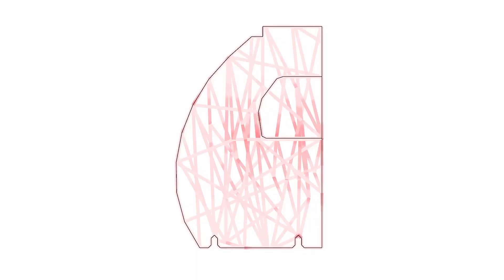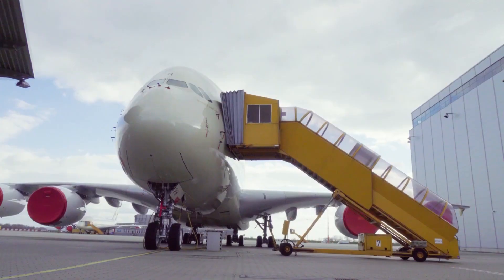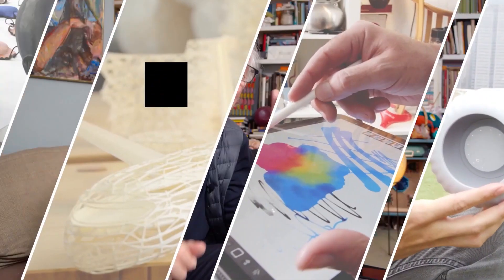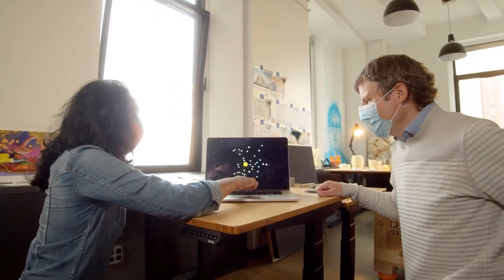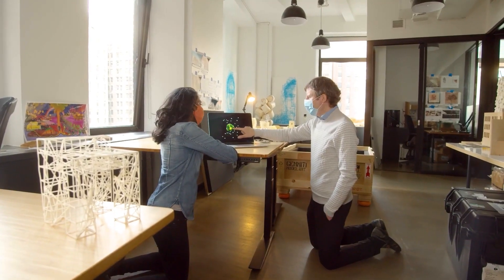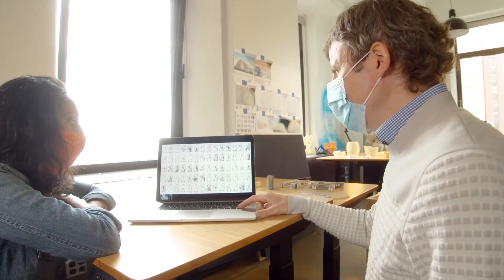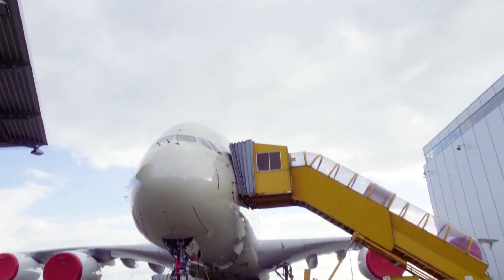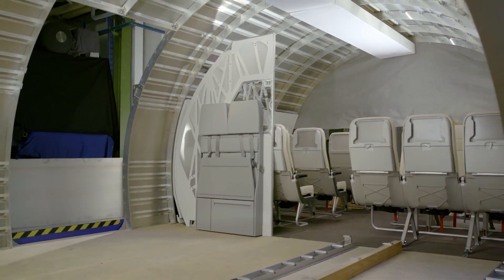How Is Slime Mold Helping Airlines Design Lighter Airplanes? | New York By Design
Some of the best design inspirations come from nature, but this project takes that lesson to the next level! By using an algorithm inspired by slime mold, Airbus is able to create extremely light and strong partitions for aircraft, helping reduce the weight and carbon emissions. We also learn about the ZShield, an innovative PPE mask that is designed for everyday use in non-medical settings.

Featured Episode Innovations:
- Bionic Partition
- ZShield